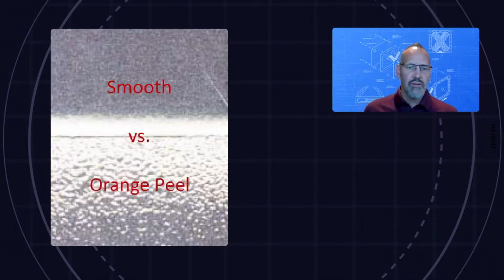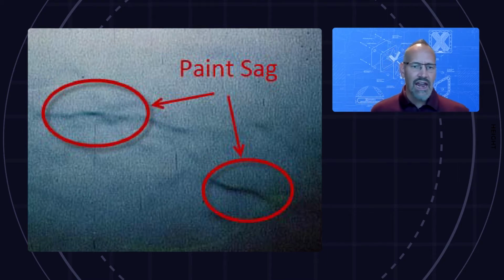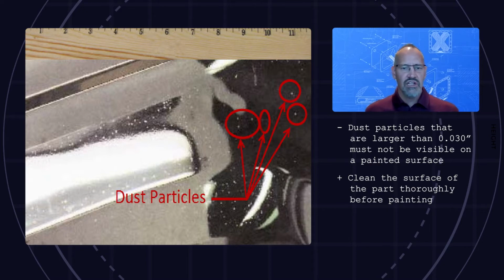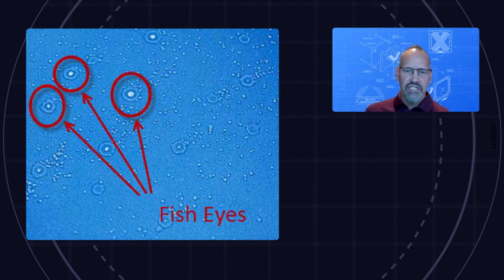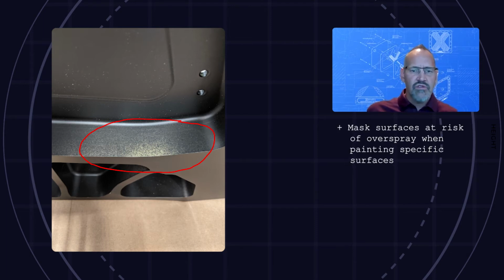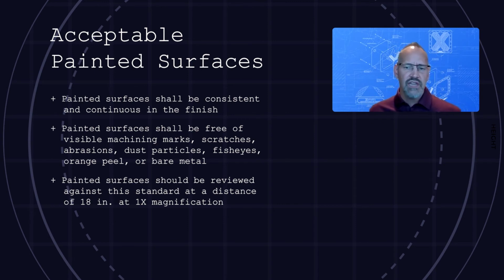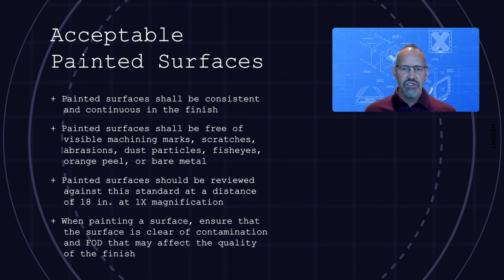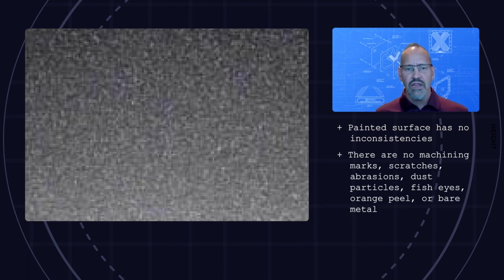Quality Corner EP10 | Xometry Workmanship Standards | Painted Surfaces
Xometry has defined Workmanship Standards that we ask Partners to consider throughout part production and inspection. We understand that each Partner in the network has varying quality standards that set your business up for success. These standards have been identified with customer expectations in mind in an effort to deliver consistent quality to Xometry customers.

Each episode of Quality Corner outlines examples of parts that meet and do not meet Xometry’s Quality Standards. Familiarize yourself with these standards and use these videos as well as our Community articles as a quick visual reference to aid in producing quality parts. When Xometry reviews your work, we will be keeping these standards top of mind.

Workmanship Standards are minimum requirements and may be superseded by engineering drawings, purchase orders, and/or referenced specifications.